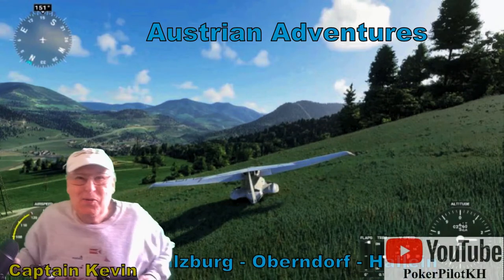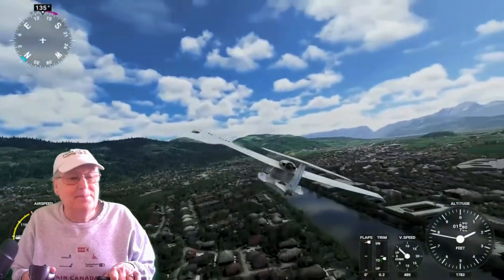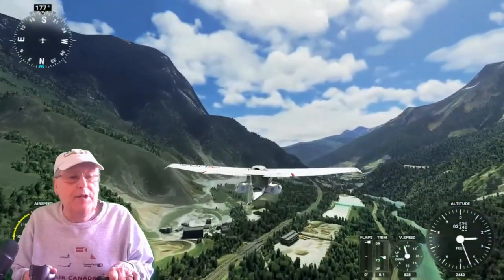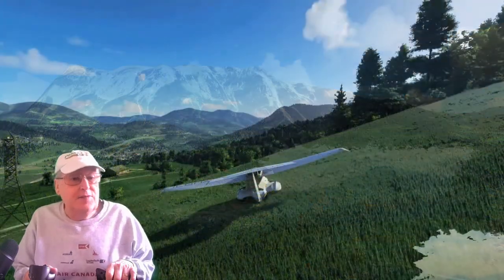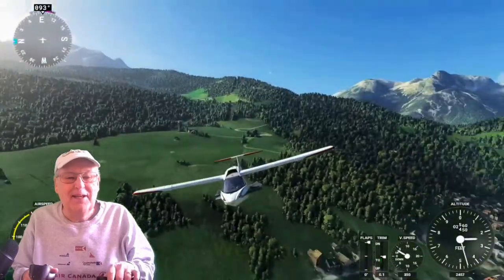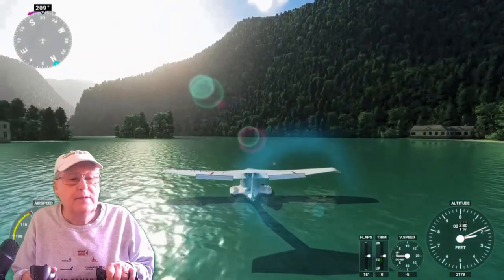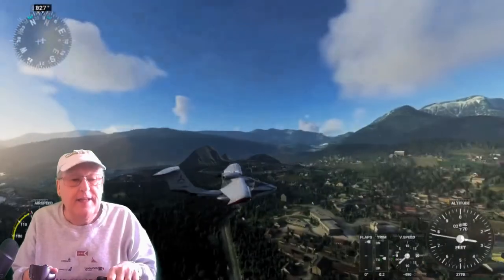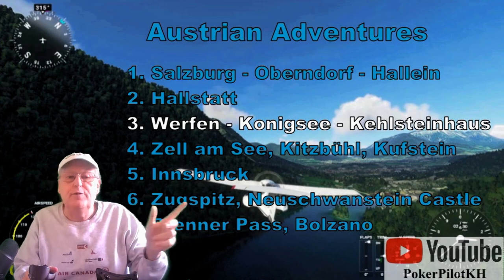3 Salzburg, Werfen, Sound of Music, Konigsee, Berchtesgaden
Austrian Adventure

Captain Kevin (PokerPilotKH) using Microsoft Flight Simulator 2020, and a light amphibious aircraft, the Icon A5, explores the Austrian provinces of Salzburg, Tyrol and South Tyrol in a series of seven flights, each about 15 minutes in length.

Captain Kevin is a retired Airline Captain and offers flight tips and techniques during his scenic tours of Glorious Castles, Soaring Alps, Pristine Lakes and the mighty rivers of Austria.

Enjoy a tour of Salzburg & the Festung Hohensalzburg, Untersburg, Burg Hohenwerfen, Kehlsteinhaus, the Hahnenkamm, Zugspitze, Neuschwanstein, and an exciting low level ride through the Brenner Pass preceded by a half cuban eight aerobatic manoeuver under the Europa bridge!

Enjoy a very special visit to the site of the opening scene, Near Werfen, of the Oscar winning movie "The Sound of Music" is included. Watch has Captain Kevin skillfully lands and takes off from where the "Hills are alive". Good Stuff!